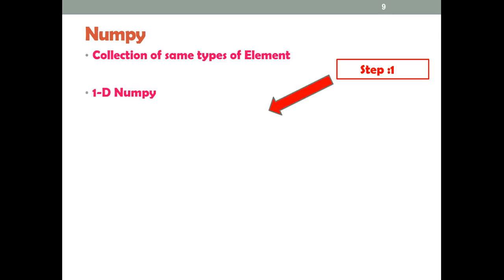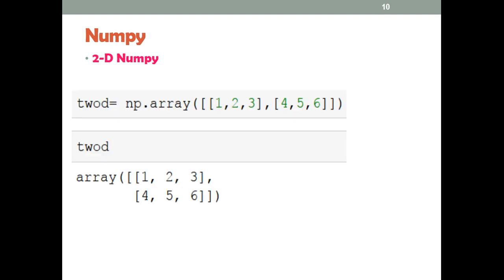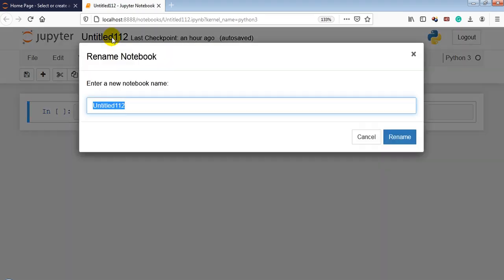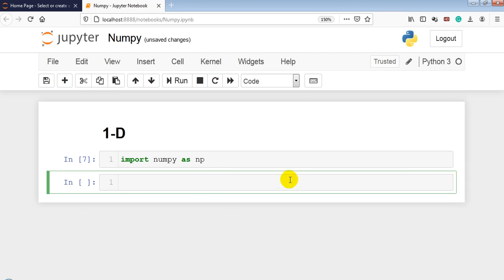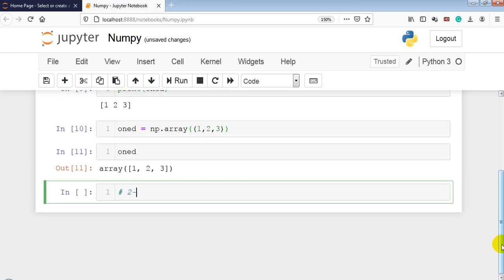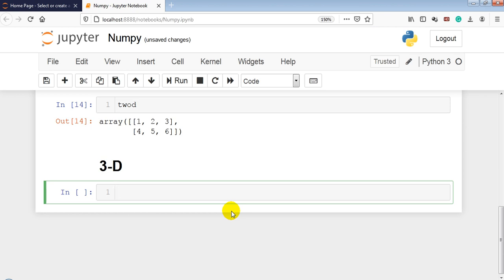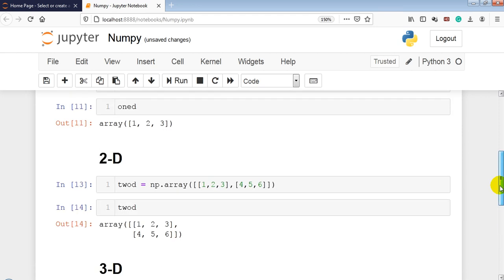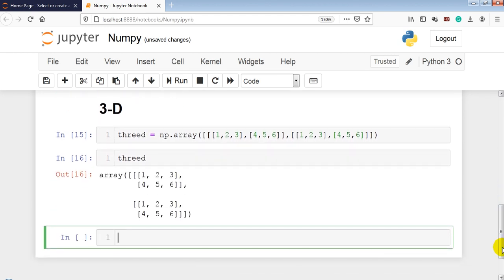2. 1D, 2D and 3D Numpy Arrays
Hello Coders,
In this video, I have explained how to create 1D, 2D, and 3D Numpy arrays.
Jump to coding part: 1:55